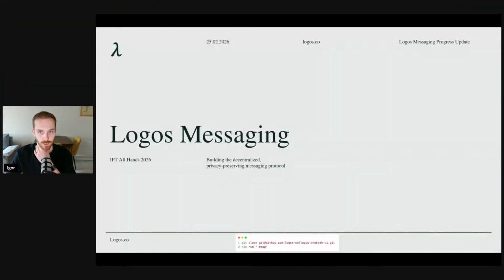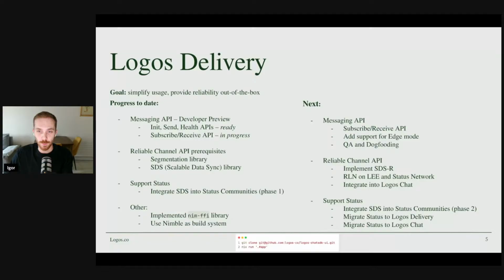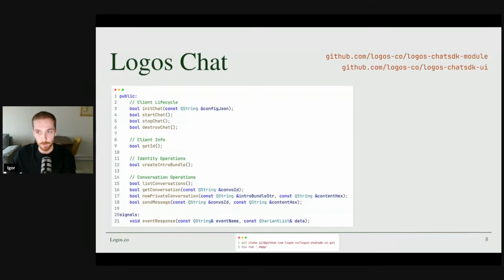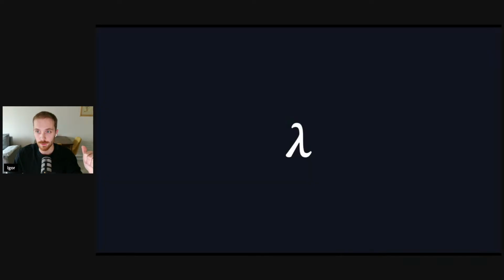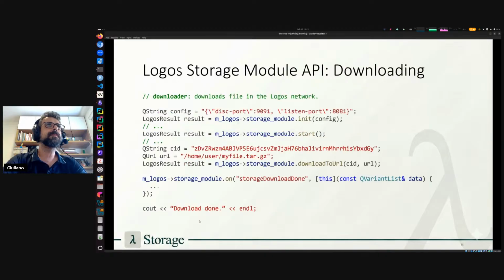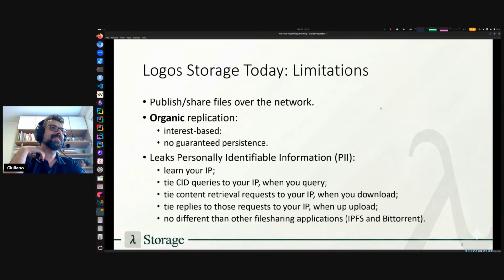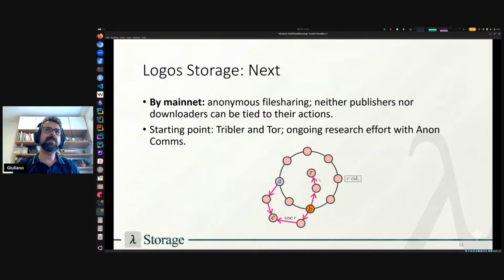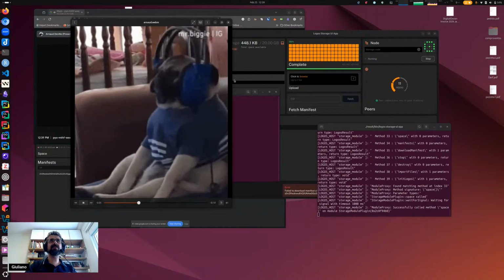Logos Team Updates - Storage and Messaging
The last of the three regarding updates of the Logos Tech Stack, we're going to hear about what's going on with Messaging and Storage!